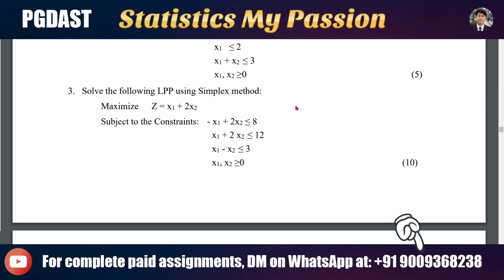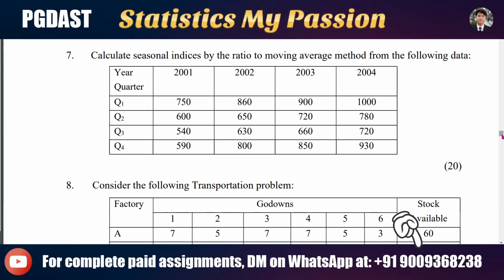PGDAST 2024 3. Solve the following LPP using Simplex method: Maximize Z = + 2x2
PGDAST 2024 JULY SESSION For Assignments and recorded lectures: Drop a message on WhatsApp at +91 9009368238

- IGNOU2024 IGNOU NIOS OPENUNIVERSITY ASSIGNMENT PREVIOUSYEARQUESTIONPAPERS NOTES PROJECT EXAMTIPS CONSULTING - Solved Assignments IGNOU 2025